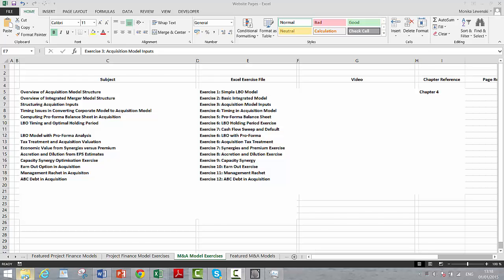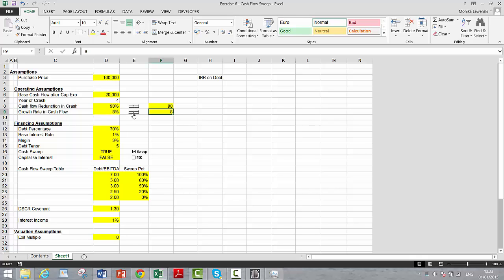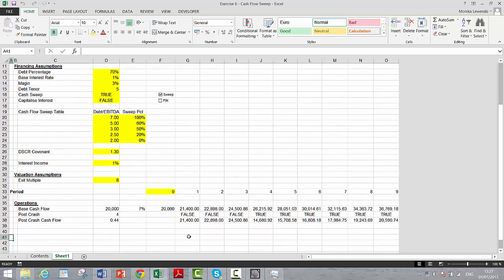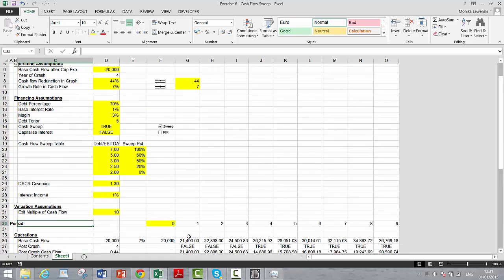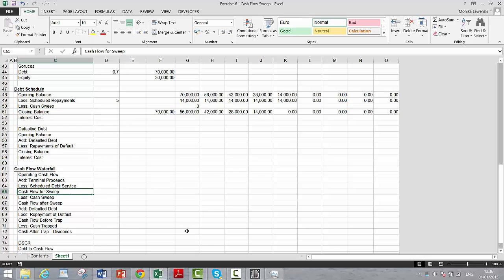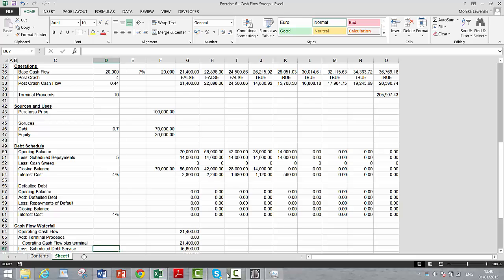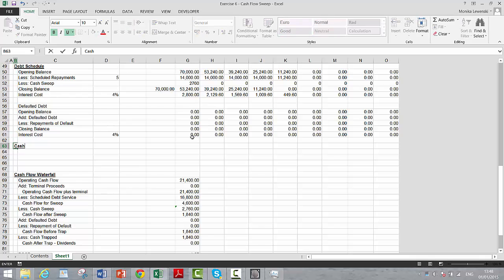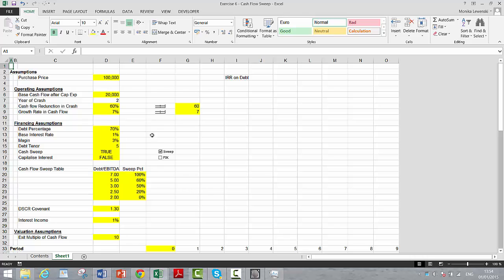LBO Sweep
Shows how to incorporate cash flow trap and cash flow trap into an LBO model. Includes MIN and MAX, defaults and subtotals